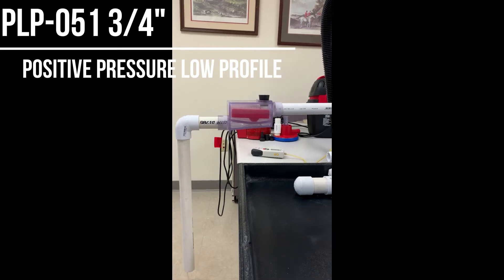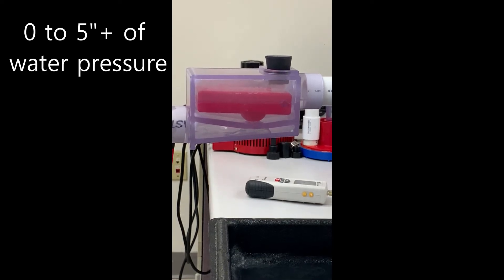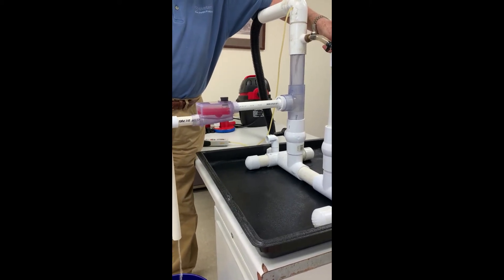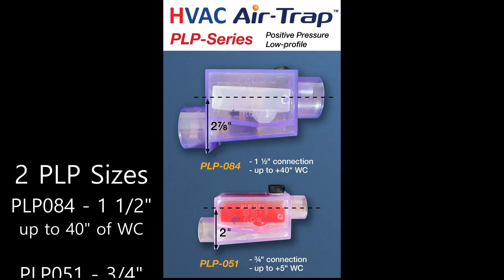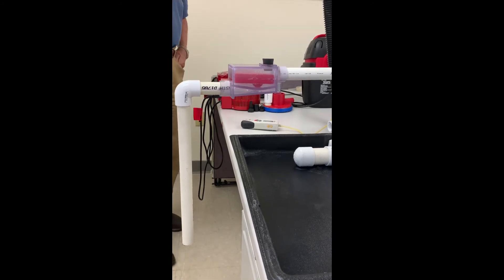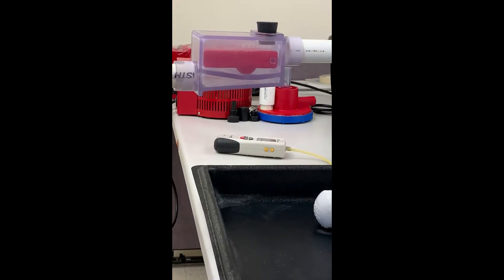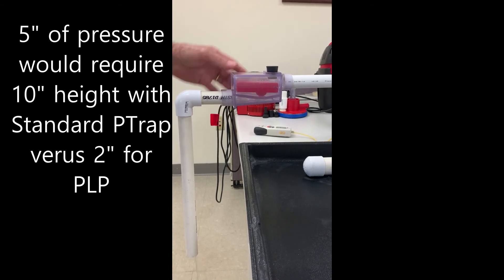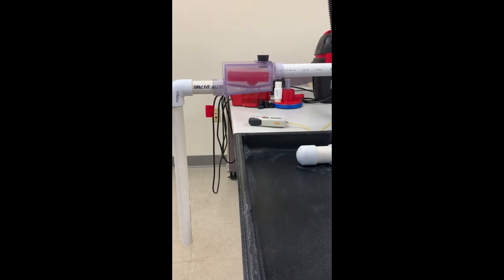AHR Innovation IAQ Award winner – PLP - | Smaller size, 3/4” is now available!!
Have you heard of the Air-Trap and latest model PLP - Positive Pressure Low-Profile? Check out the video and learn all about the PLP.  The new concept in condensate trap design permits condensate removal from AC or other condensing equipment while blocking airflow all year. Comes in two connection sizes 3/4" and 1 1/2". The 3/4" PLP, one height for all pressures, 2" from inlet to bottom and positive 0-5" WC pressure. The 1 1/2" PLP one height for all pressures, 2 7/8” for positive 0-40” WC pressure.

• Never freezes, never experiences “dry-out”
• Meets IMC® Code Section M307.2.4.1

• Eliminates sludge build-up & air leakage

• Pre-designed to eliminate errors caused by field designed P-traps